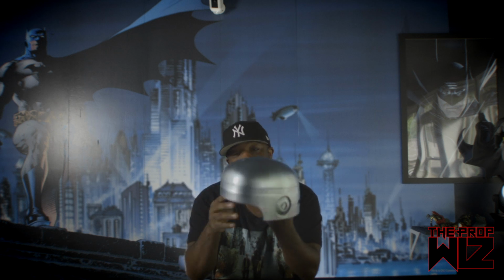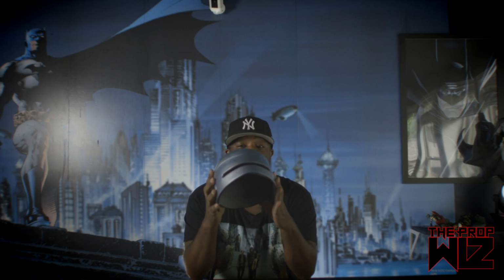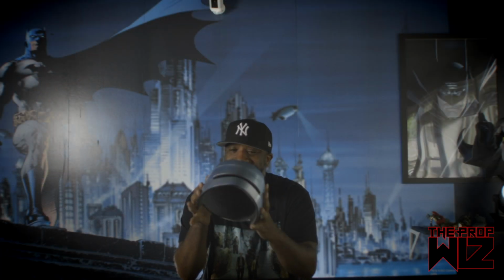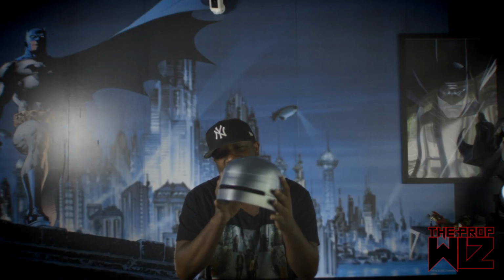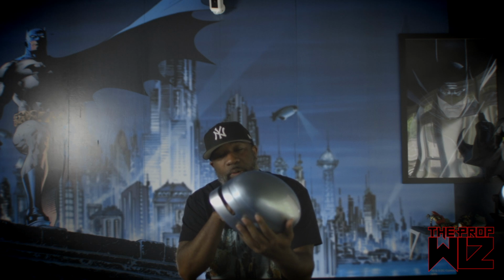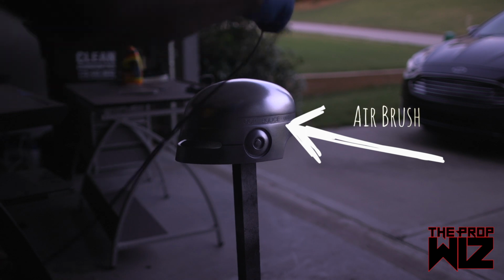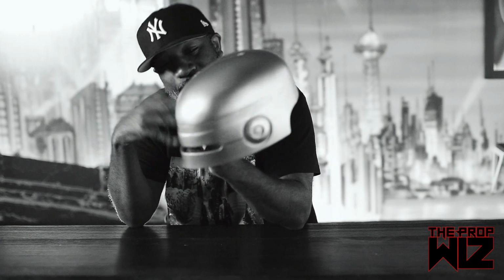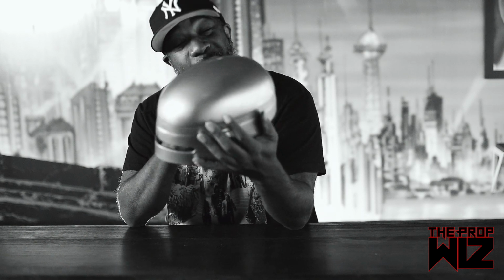Robocop Helmet Build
Episode 3 featuring a description and review of my 3D printed Robocop Helmet and the build process.  Also looking for feedback on whether to build the entire suit.

You can also check me out on Twitter